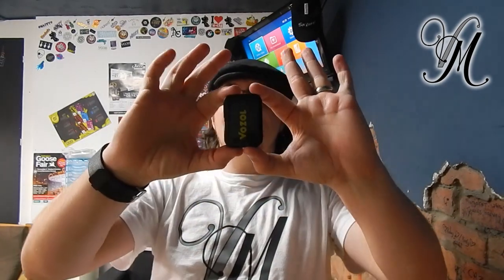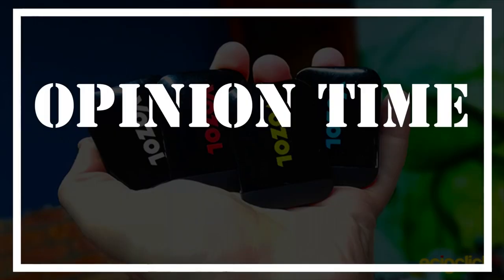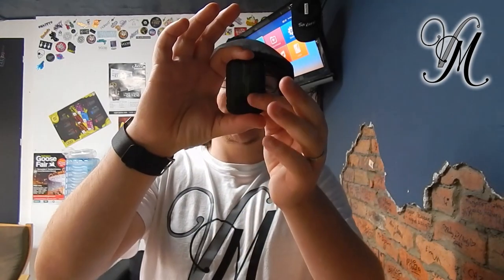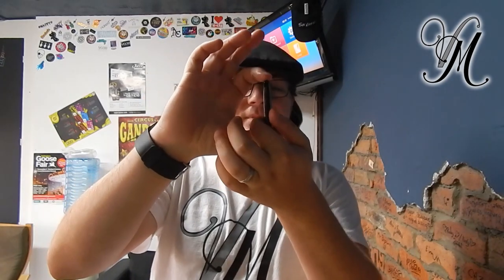Vozol D2 DUAL FLAVOUR disposable pods Review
In this video I discuss the Dual flavour Disposable pods by Vozol.

The pods were sent to me by EcigClick for the purpose of a review.

Next Tuesday (08/09/2019) I will pick someone at random (using a comment picker) to receive the pods for free. Plus postage...

Terms!!! Conditions!
1) Winner Must be 18+!
2) Winner Must pay for the postage (or collect)
4) Winner Must have commented (obviously that's how i'm choosing)
5) Winner Must Claim within 2 weeks of the announcement date.
6) Winner understands the pods contain an extreme high amount of nicotine.

Join us on:
Facebook.com/VapeMillUK
Instagram.com/VapeMillUK